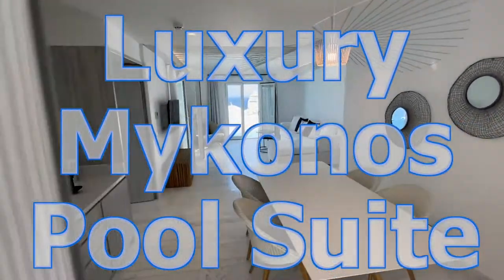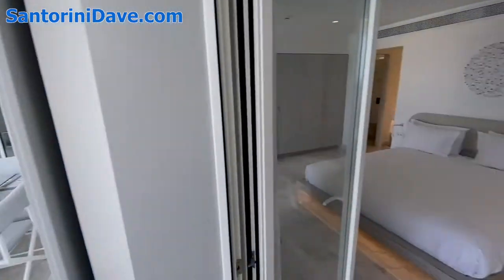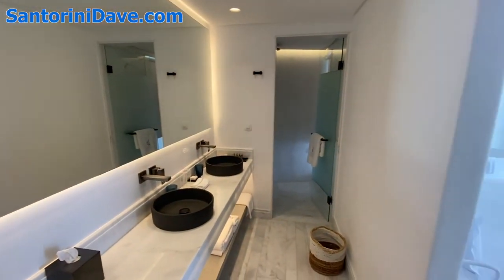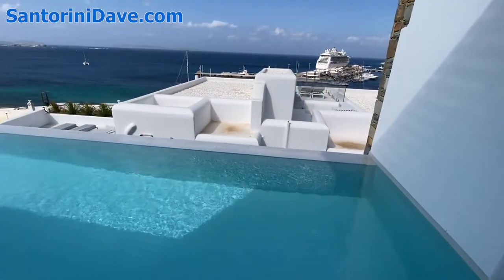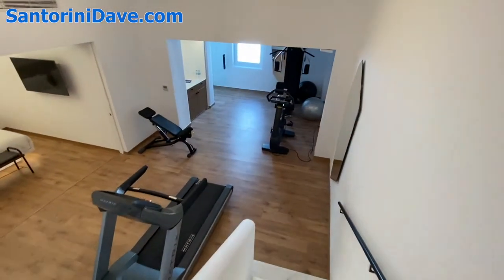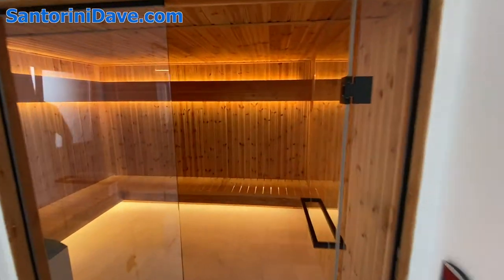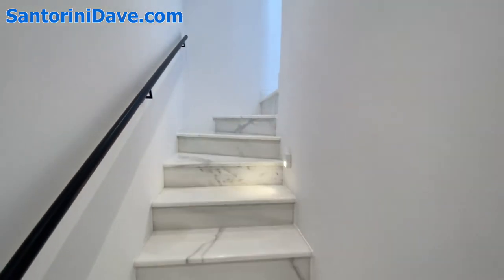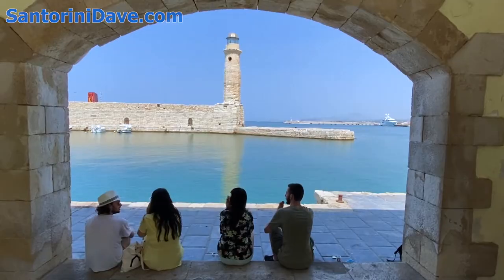Riviera Hotel in Mykonos - Luxury Pool Suite Tour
Mykonos Riviera is a nautical-themed luxury hotel that looks out over the New Tourlos Ferry Port. This gorgeous suite features a large private pool and living space. Riviera Hotel has a long, heated, saltwater infinity pool, an amazing spa, a fine Lebanese restaurant, and a casual Pool Club, serving Greek-Mediterranean fare and inspired cocktails. All rooms types include a private terrace with marina and sea views; most include a private jacuzzi or pool (heated on request). Great freebies include a combined a la carte and buffet breakfast, hourly shuttle to Mykonos Town, transfers to and from the port, and access to the spa’s hammam and sauna.

SantoriniDave.com is the internet’s most trusted independent hotel and travel website. We are a small team of hotel and travel experts; our site began as a travel guide to Santorini but quickly expanded to Athens, Mykonos, and most of the Greek islands. Recently we’ve broadened our scope to cover the best luxury, boutique, and family hotels and the best areas to stay and things to do in many of the world’s top destinations.

For more in depth vacation travel guides, hotel reviews, maps and itineraries For every stayed hotel booking made through our site, Santorini Dave donates $5 to the wonderful charity GiveDirectly, which gives cash transfers directly to people living in extreme poverty.